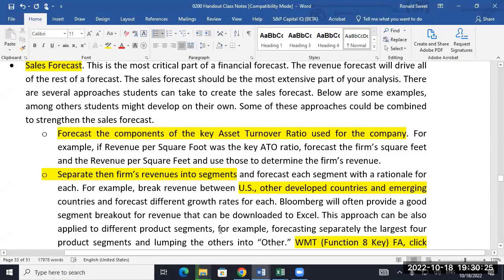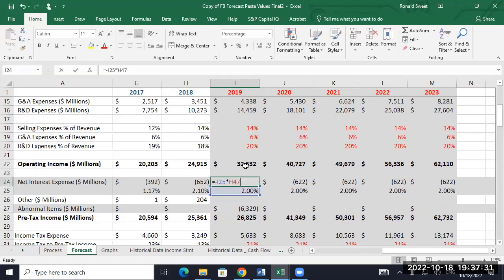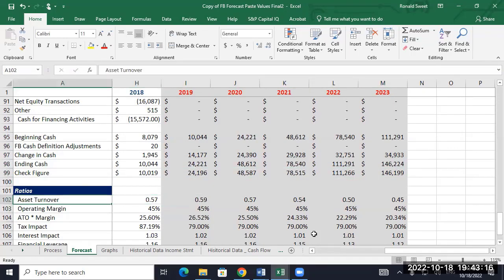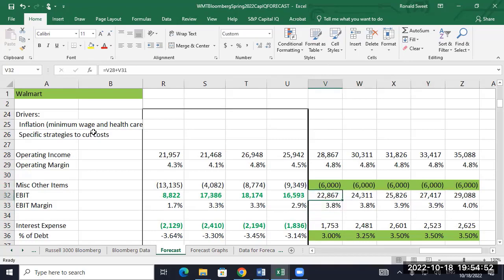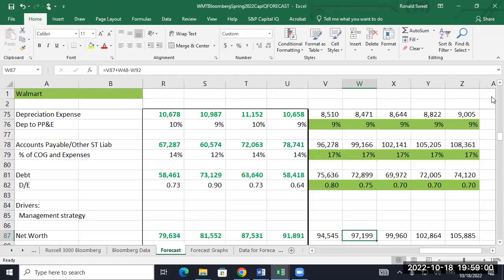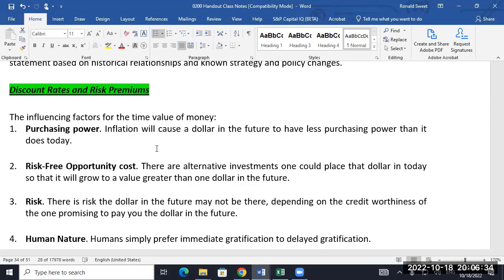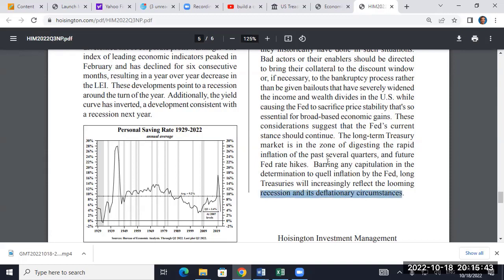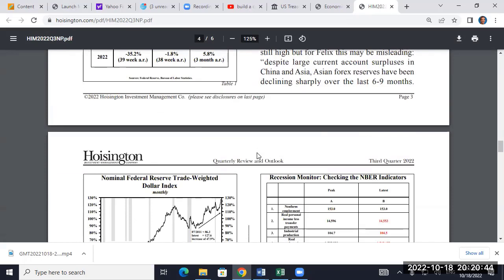UTSA Security Analysis Classes 17 and 18, October 18 and 20, 2022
00:00      Class 17
00:21      Forecasting
35:30      Determining the Discount Rate
1:14:18   Class 18
1:14:20    Determining the Discount Rate